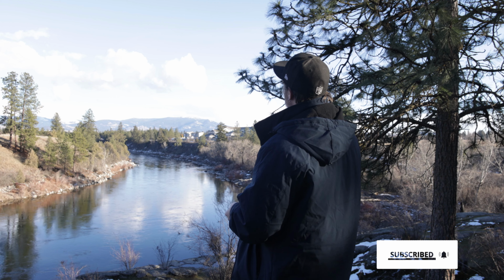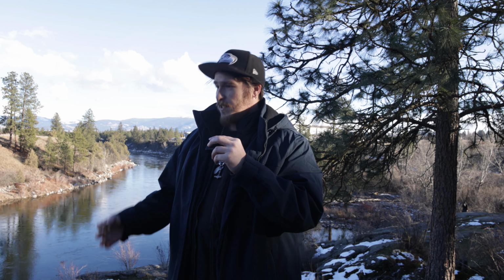Discover the Unexpected: Our Xiaokoa Wireless Mic Review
In this video, we're checking out the Xiaokoa wireless mic. We're giving it a spin and seeing how it performs in the office.

If you're looking for a mic that can do it all, then the Xiaokoa wireless mic might be the one for you. In this video, we're giving it a test run and finding out all the amazing things it can do. From podcasting to video recording, the Xiaokoa wireless mic can handle it all!